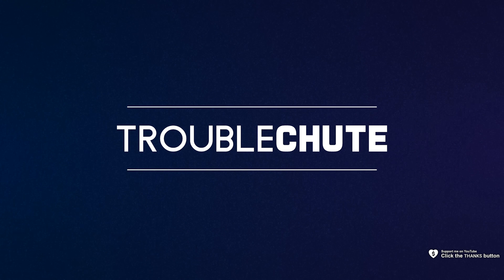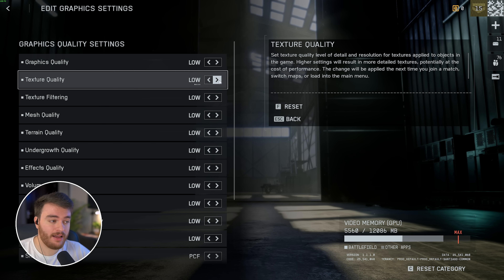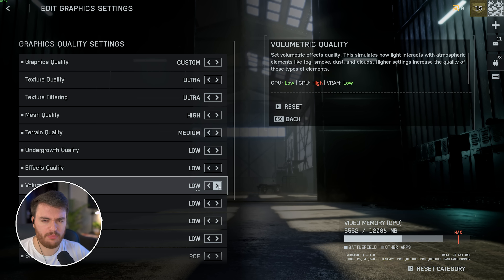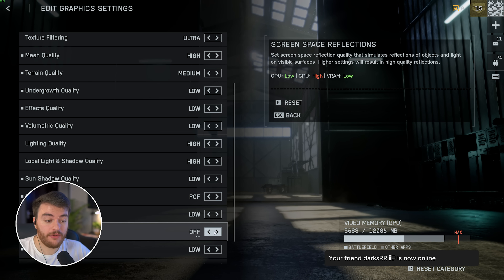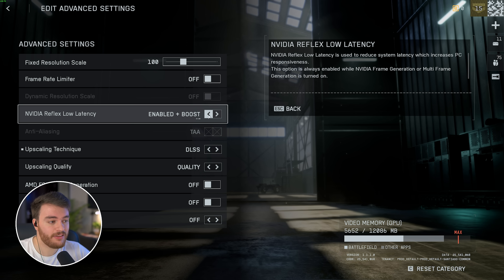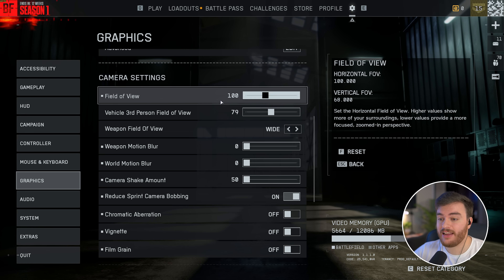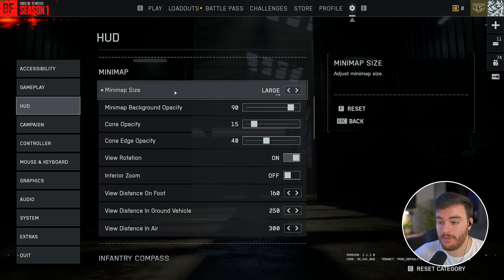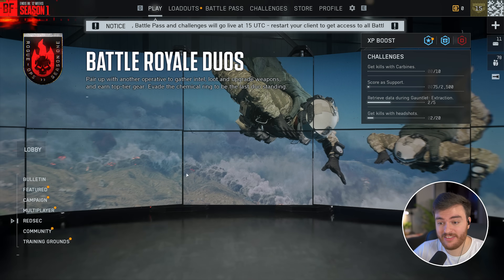BEST Optimization Guide | Battlefield RedSec | Max FPS | Best Settings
Playing Battlefield 6 RedSec? Want to optimize the game for the best performance, visuals and get a MASSIVE competitive edge? Want more FPS out of your game? Don't worry; there are a lot of small changes and tips you can use to get the most out of your game. By the end, you should have a high, smooth FPS with this best settings optimization guide.

Timestamps:
0:00 - Intro/Explanation
0:50 - Preset Performance
1:35 - Graphics Optimization (MAX FPS & Visibility)
7:30 - Upscaling & Display Settings
10:25 - Competitive Advantage Settings